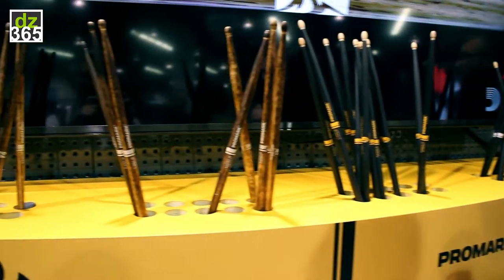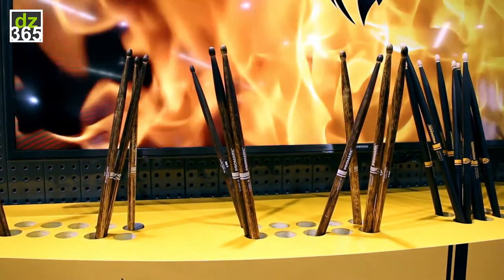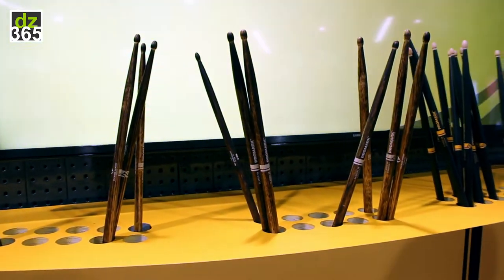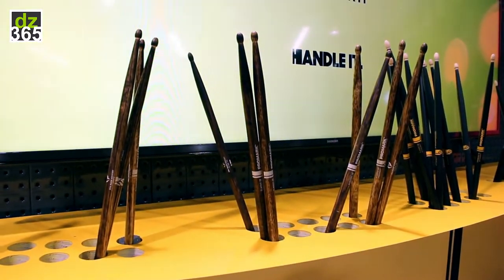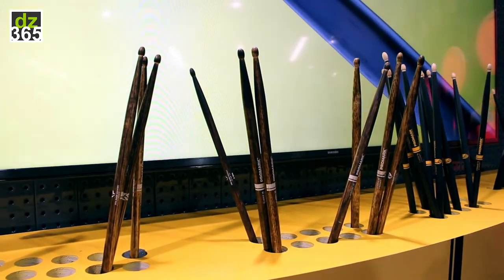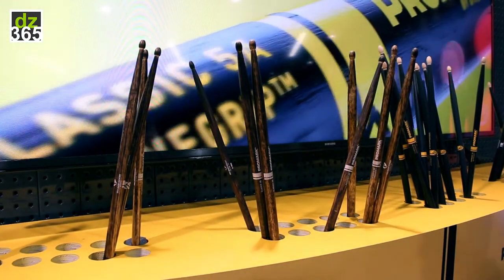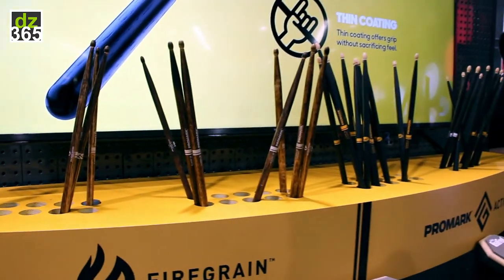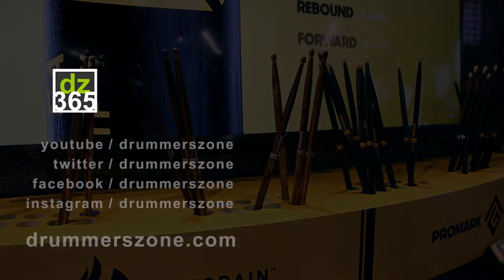Promark Firegrain and ActiveGrip drumsticks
The Firegrain is Promark's most durable hickory drumstick that the company has ever made. When in 2014 the Promark sawmill in TN burned down, the company was forced to reinvent everything from the ground-up. Renovation and innovation were the keywords to start new and improved production methods. On of the results is Promark's FireGrain drumstick.

Promark's patented heat activated grip coating is engineered to get tackier as a players hands sweat and their body temperature rises.